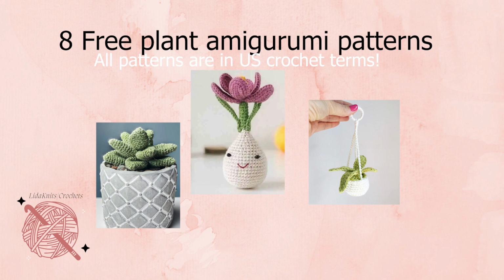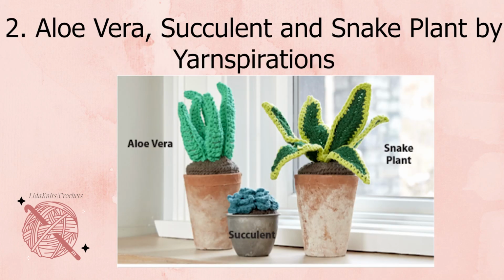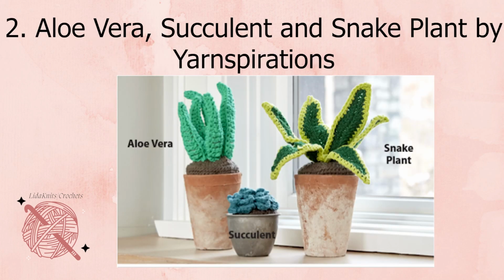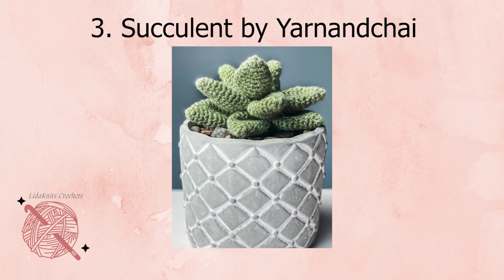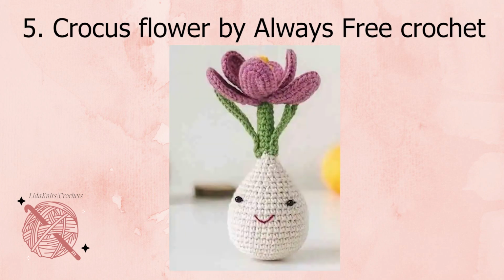8 Free plant amigurumi patterns you want to crochet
In this video I will explain some plant patterns that are cute to make! And the best thing! They are all free patterns.

2. Aloe Vera, Succulent and Snake plant